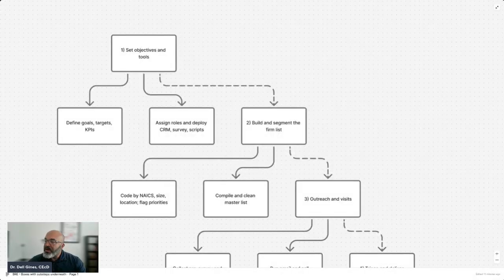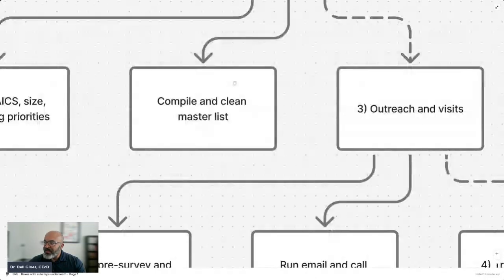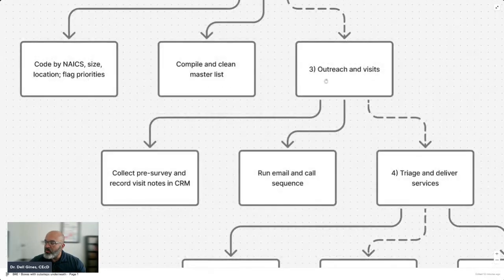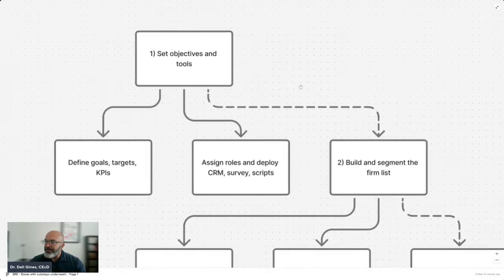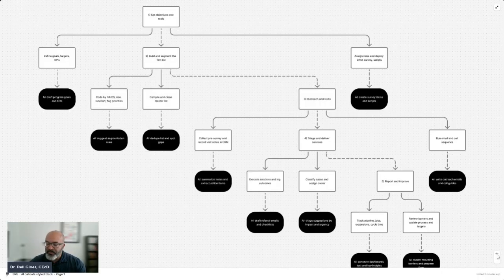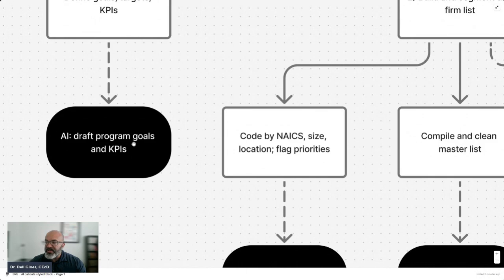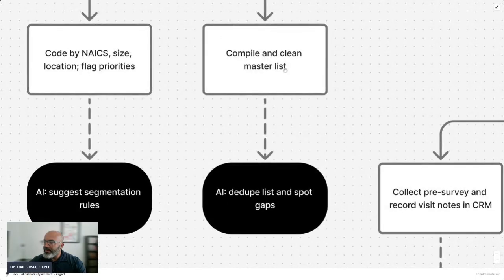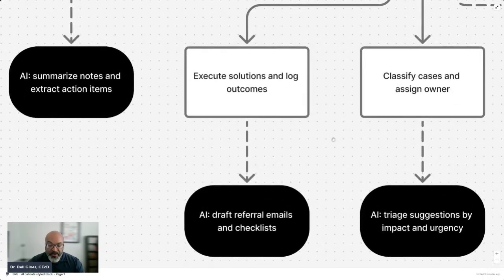Unleashing the True Productivity Power of AI by Process Mapping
Process mapping shows where work actually happens and where time leaks. Add AI at those points to cut steps, reduce errors, and speed handoffs. In this video I show a simple map, score each step by effort and delay, then drop in AI uses like drafting, summarizing, routing, and QA. You will see how to turn messy tasks into a clean flow, when to use a chatbot vs a template, and how to measure cycle time before and after. No gimmicks. Just a practical path to faster workflows you can defend with numbers.